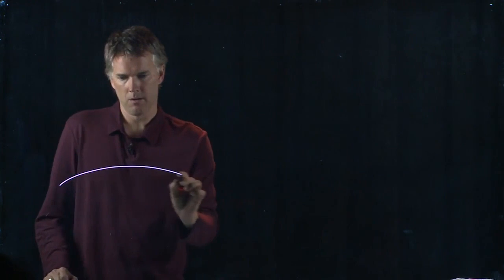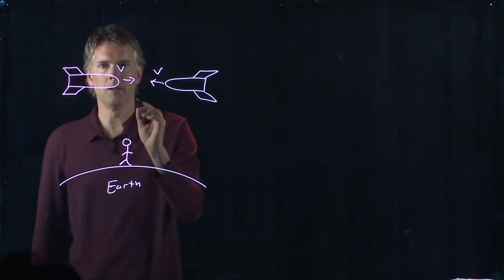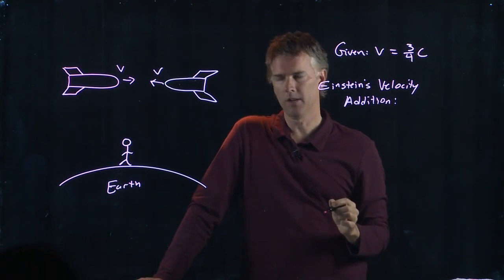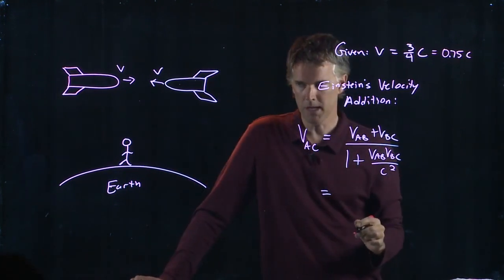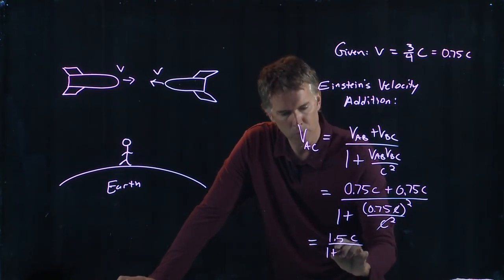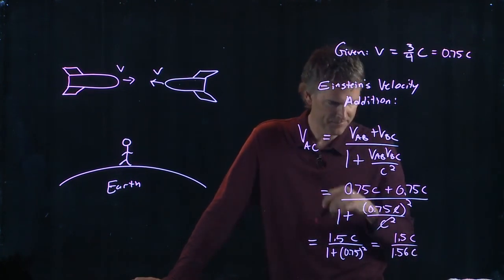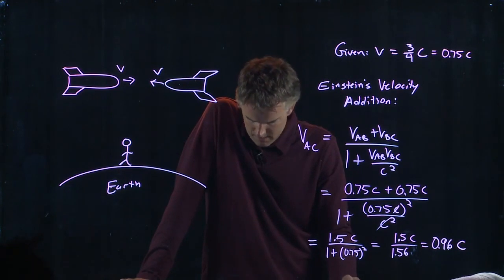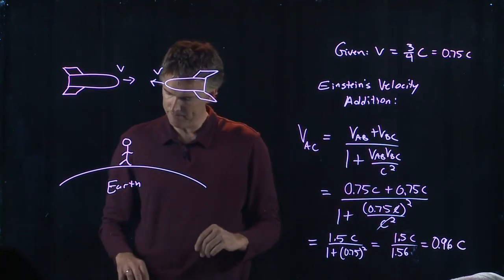Einstein's Velocity Addition Rule | Physics with Professor Matt Anderson | M29-09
If two spaceships are heading towards each other at 3/4 c, what do they observe?